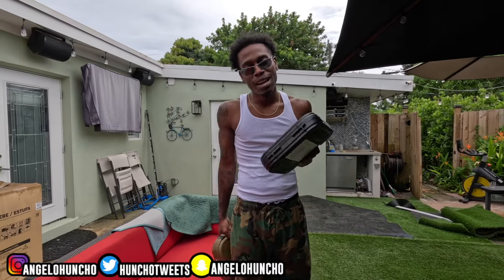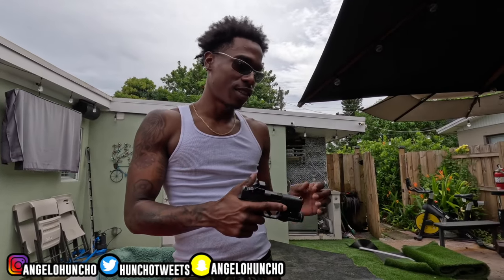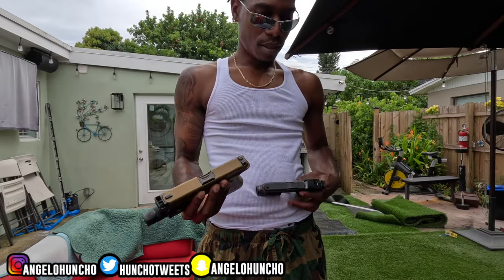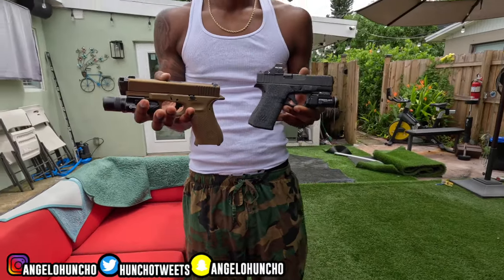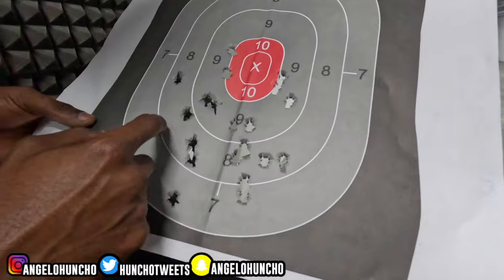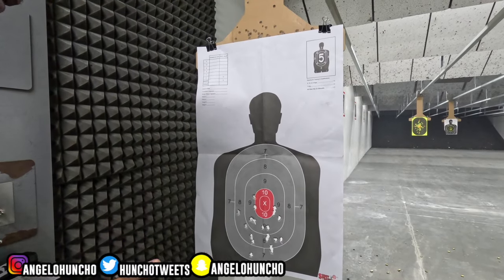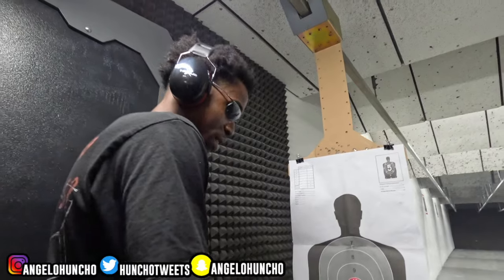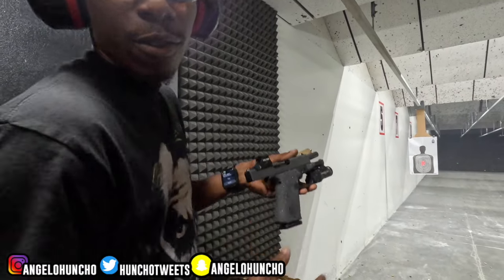Training with my EDCs! Radian Ramjet Review!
Good work is God's work and God's work never fails.

I'm not promoting the sale of any guns OR gun parts IN this video
All of my official social media links!!!